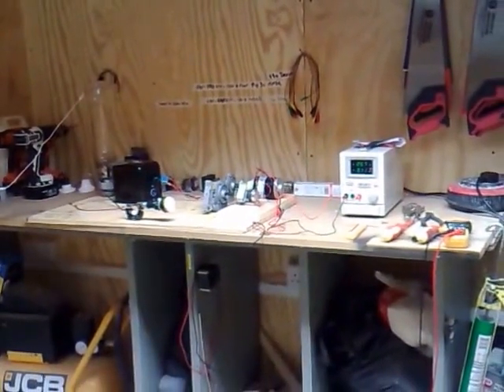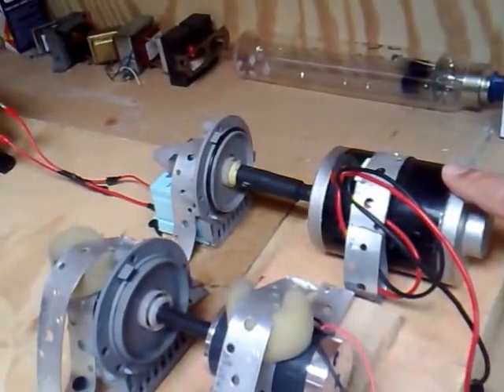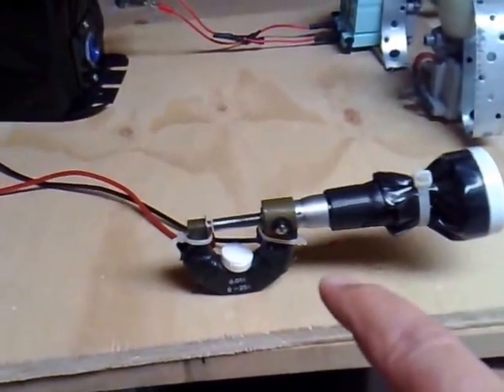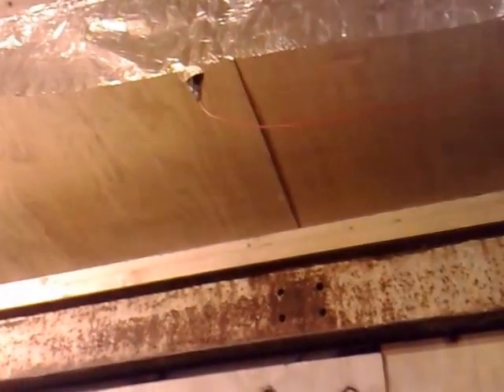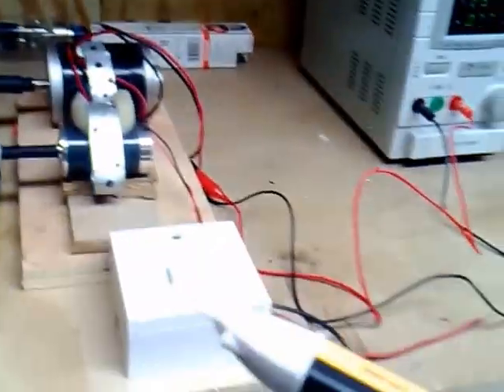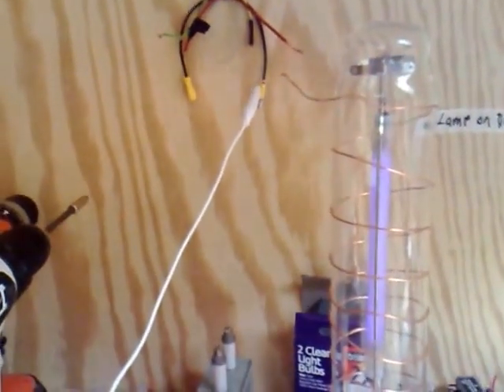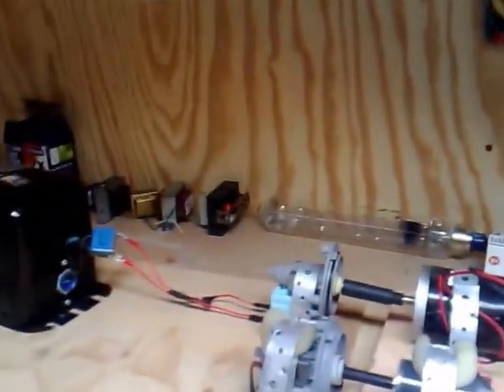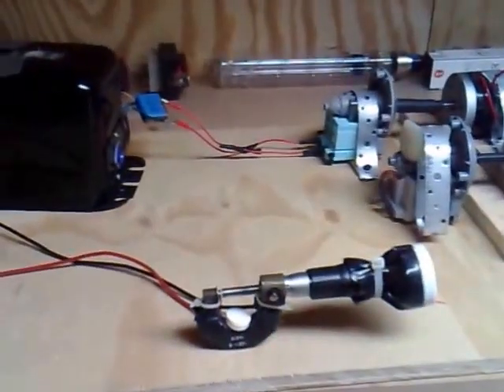Gerard Motor PROOF of RF.mp4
E POWER dc

Gerard Morin MOTOR Replica

This video looks at HV electrical potential in terms of frequency, voltage, the spark gap & RF.

Comments Welcome